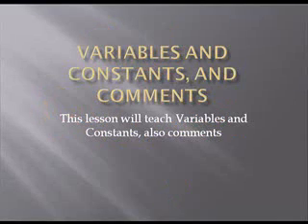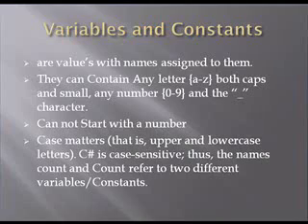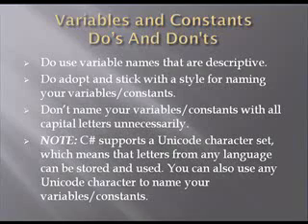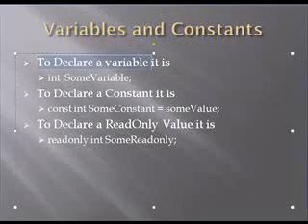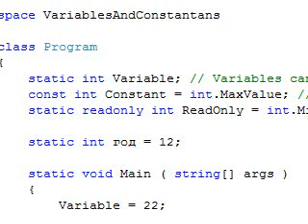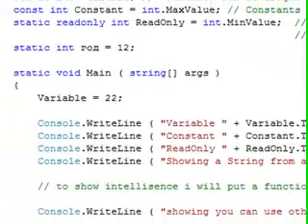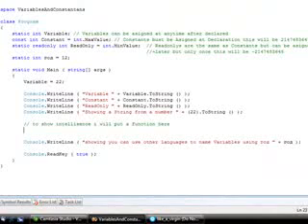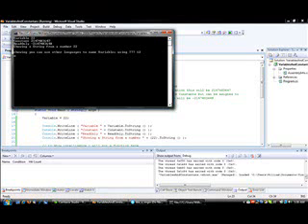best of c# 2 (fundamentals)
this is first video originally presented by basic computer help(you tube user name)